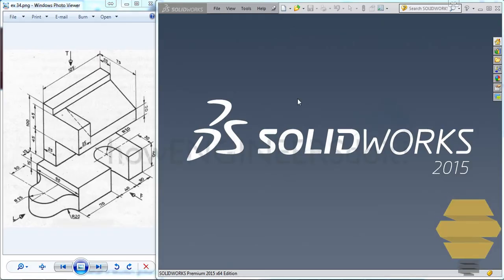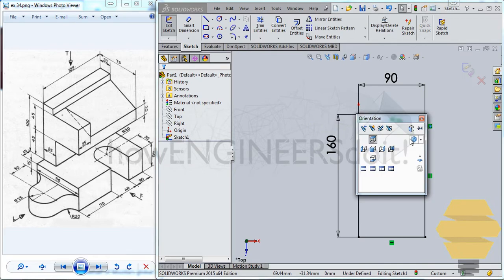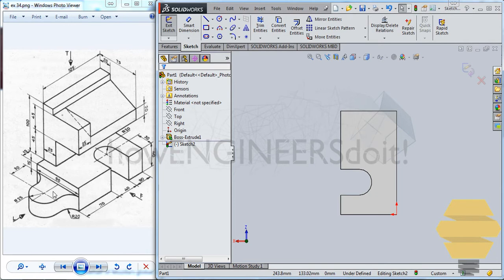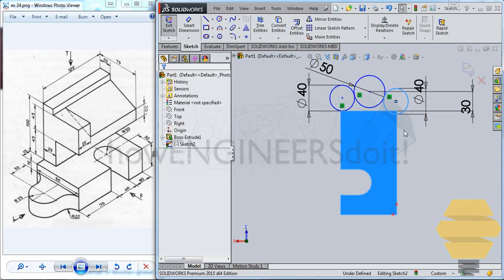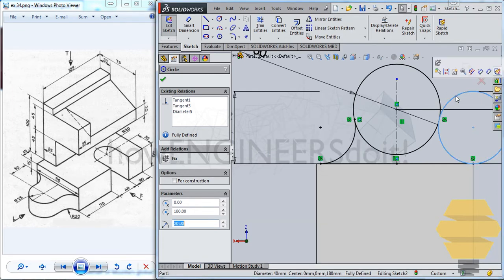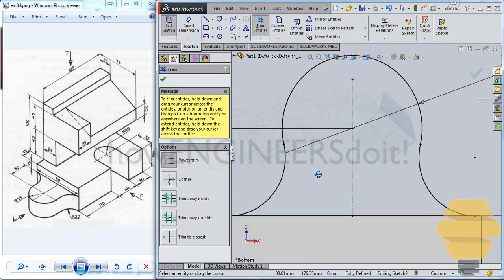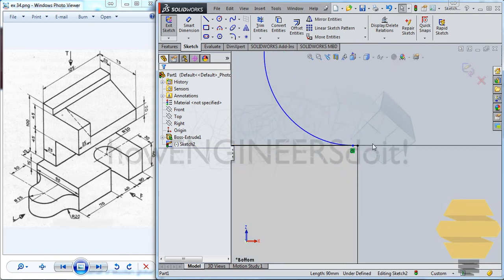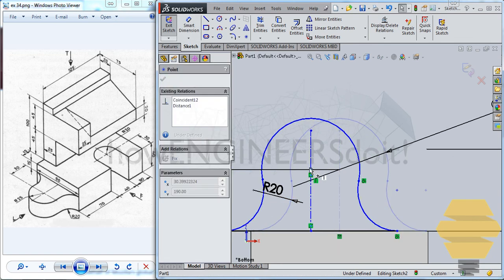SolidWorks Beginners|Exercise 34|Practice session